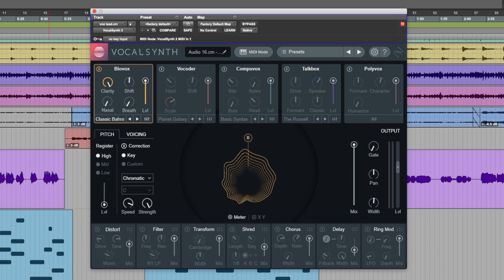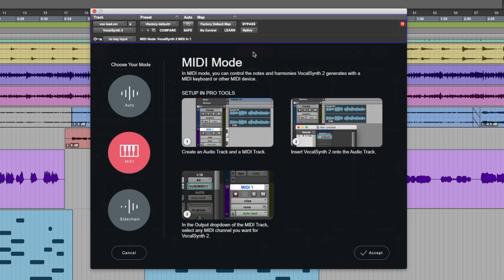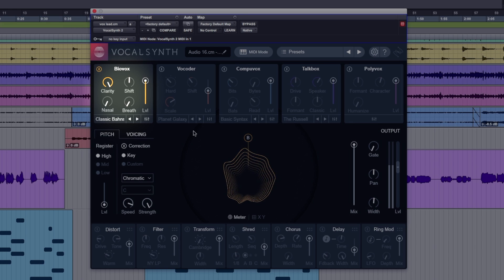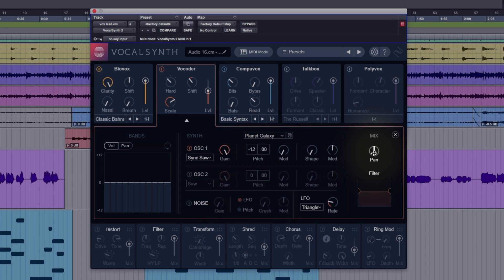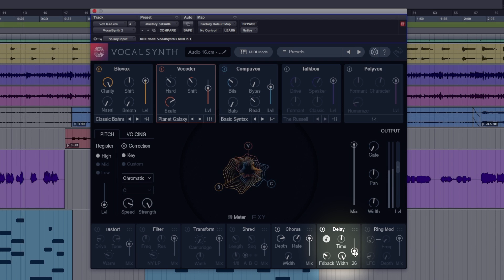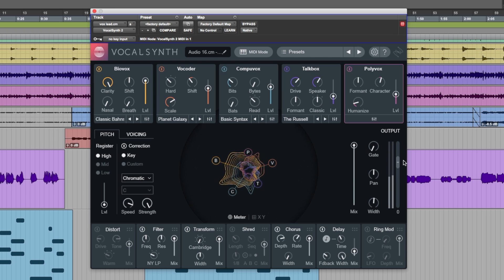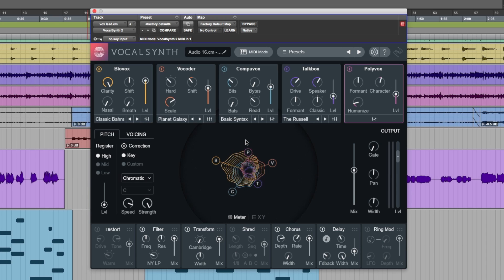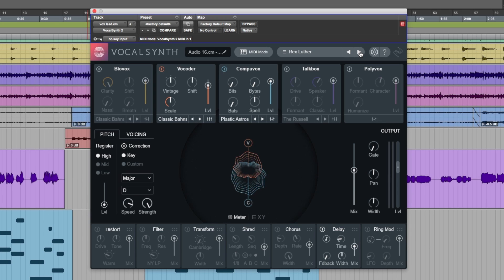iZotope VocalSynth 2 Plug-in - Expert Review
In this exclusive video review, we take iZotope's new VocalSynth 2.0 plug-in for a test drive.

So What’s New In VocalSynth 2?

- Redesigned UI with new funky display in the centre that combines both metering and volume level controls
- Extra expanded controls have been added to each of the modules
- New synth module called Biovox
- Two new effects Chorus & Ringmod

At the top of the UI we’ve got this new page that shows users how to set up vocal synth 2 up in a handful of different modes. For this video we set VocalSynth 2 in MIDI mode, meaning we can control the vocal line with a MIDI keyboard or performance.